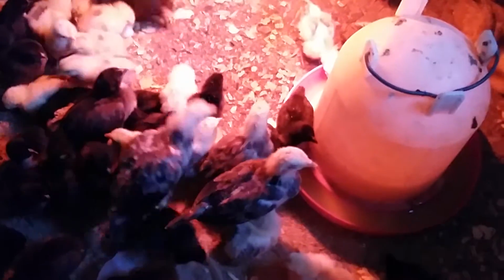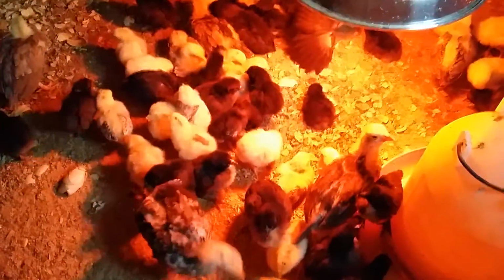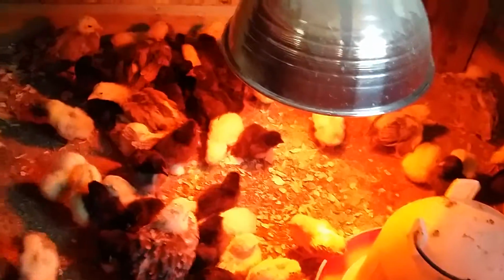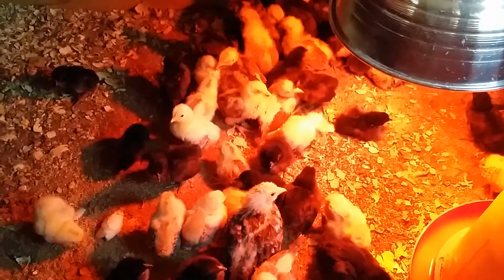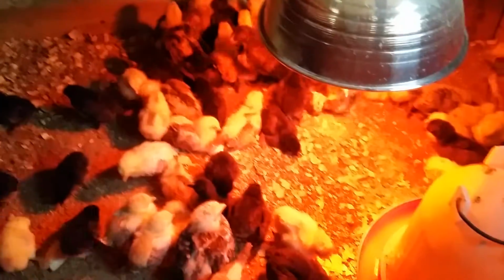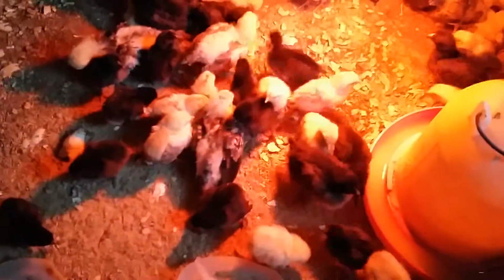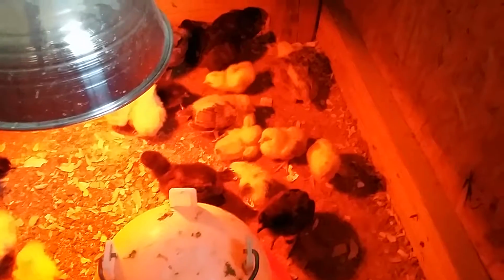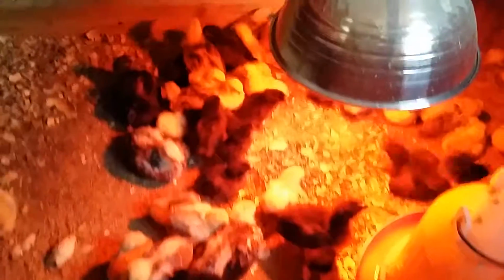Talking about the brooder and baby chicks